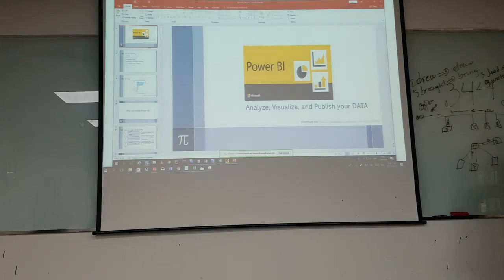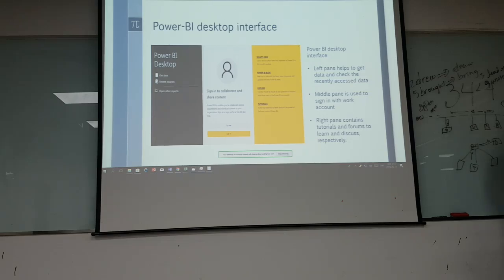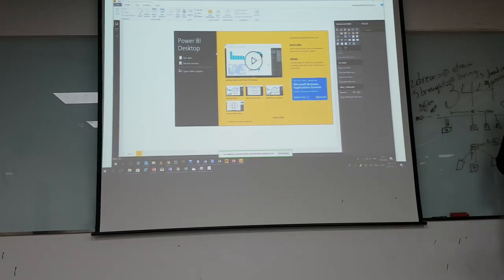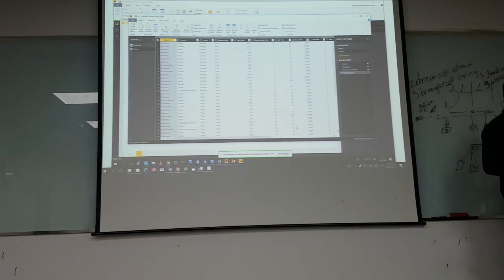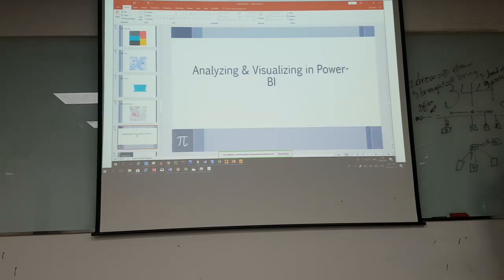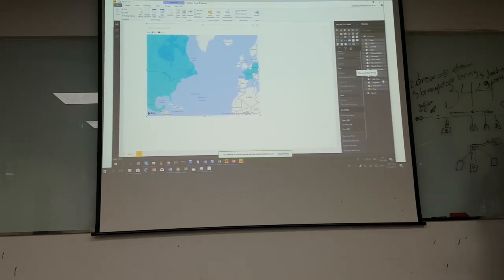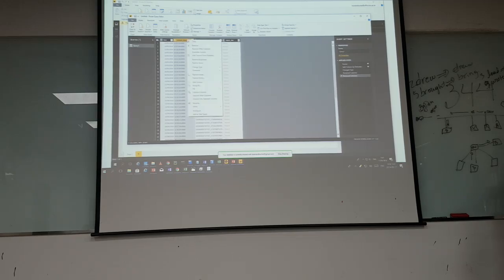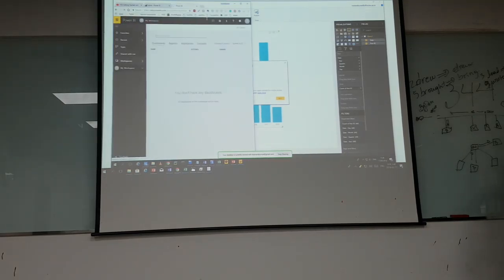Lecture 11 DS tool Power Bi 02